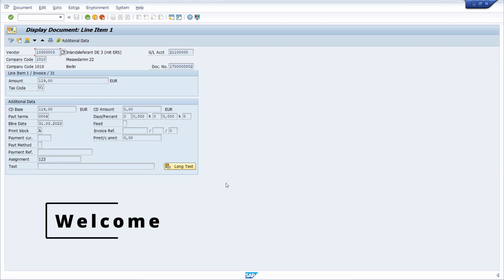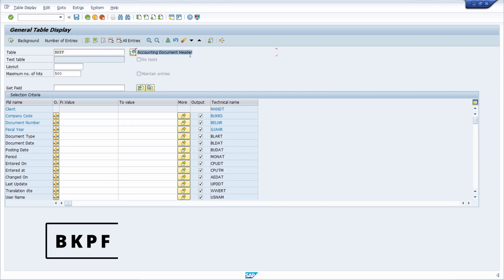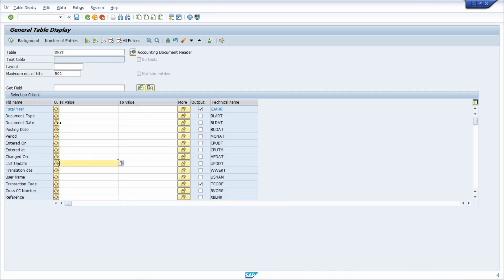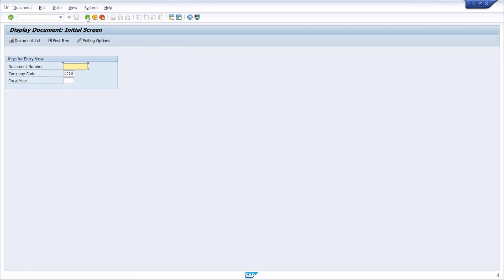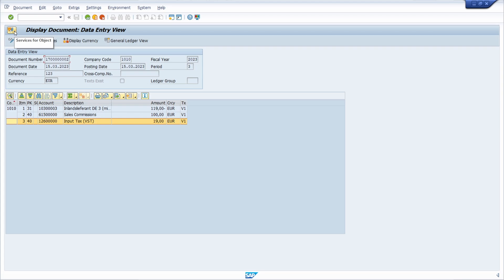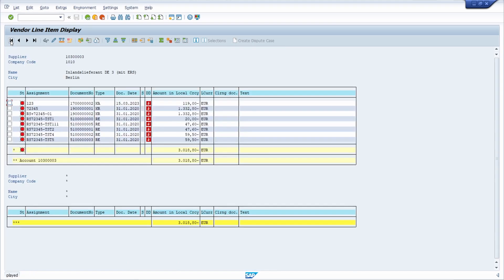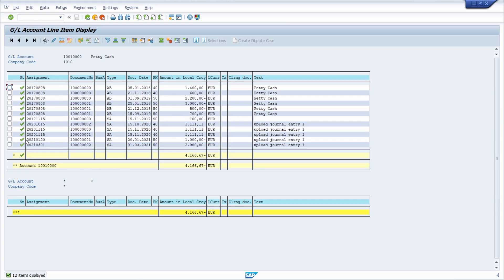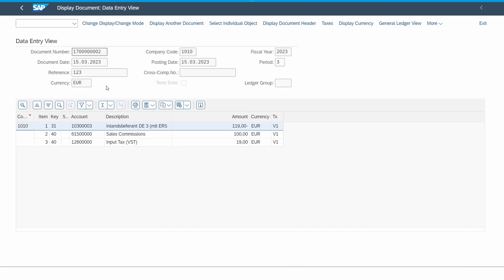How to Display SAP Documents in SAP FI 🌟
In this tutorial, discover the step-by-step process to efficiently display SAP documents in SAP FI (Financial Accounting). Learn how to navigate and access essential documents, enabling streamlined financial management within the SAP system. You will also learn how to access documents in SAP Fiori.

▬ Content ▬▬▬▬▬▬▬▬▬▬▬▬
00:00 - Intro
00:12 - Table BKPF
02:01 - Display SAP FI Document - FB03
03:37 - Display Vendor Line Item - FBL1N
04:33 - Display G/L Account Line Item - FBL3N
05:20 - Display Documents in SAP Fiori
06:11 - Outro